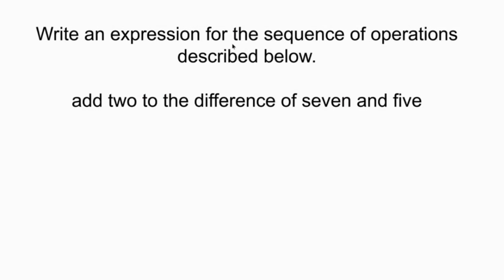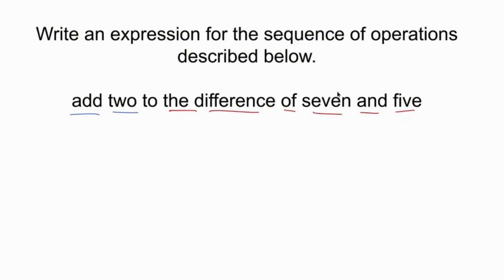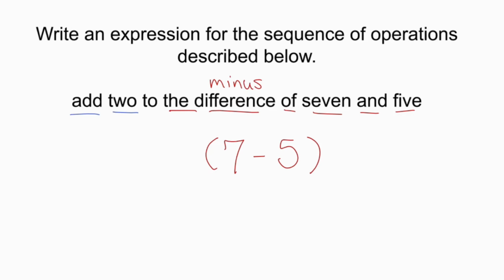Learn 5th Grade Math - Write a Numerical Expression with More Than One Operation (Example 3)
Welcome to this fun 5th grade math lesson! Today, we’re going to learn how to write a numerical expression with more than one operation. You’ll discover how to combine addition, subtraction, multiplication, and division into one expression, just like real mathematicians do.

We’ll break it down step by step, using keywords like “sum,” “difference,” “product,” and “quotient” so you know exactly which operation to use. By the end of this video, you’ll be able to read word problems and turn them into number sentences confidently and correctly.

This lesson is perfect for anyone who wants to boost their math skills, master order of operations, and solve problems like a pro. Grab your pencil and paper, and let’s dive into the world of numerical expressions!

Nick Perich
Norristown, Pa